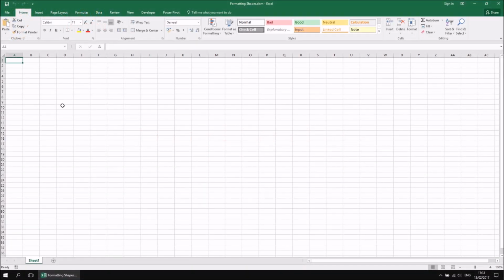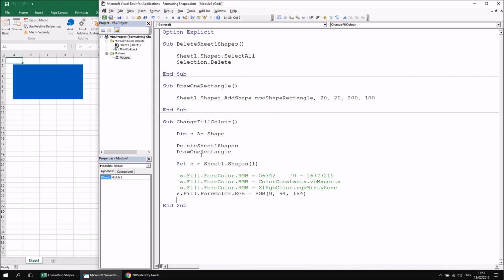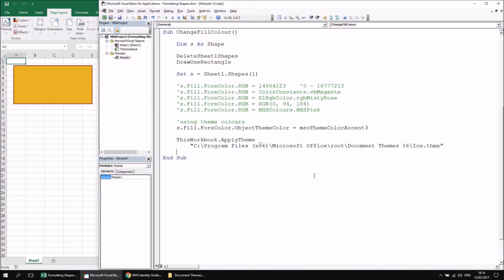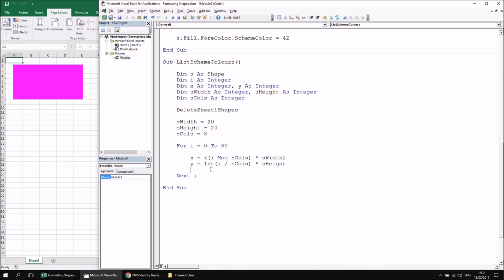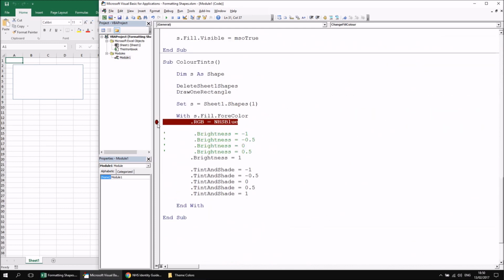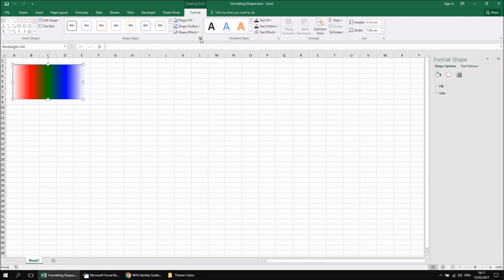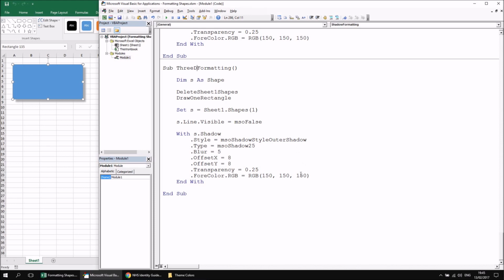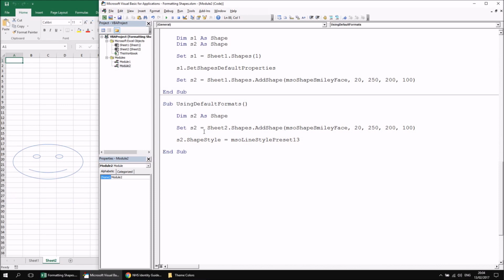Excel VBA Introduction Part 52.2 - Formatting Shapes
- The previous video in the series explained how to draw shapes on a worksheet - this one explains how to make them look more interesting by applying a variety of formatting effects to them.